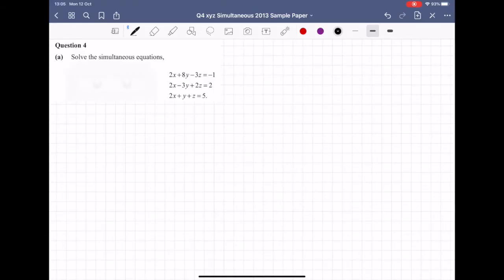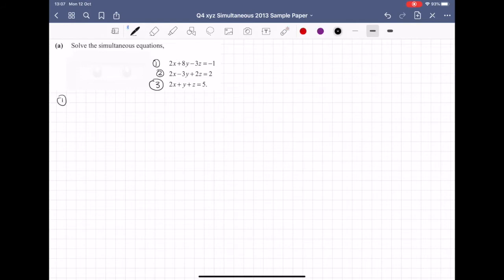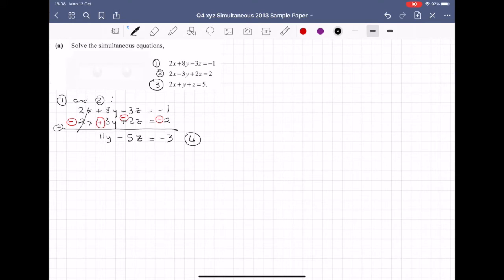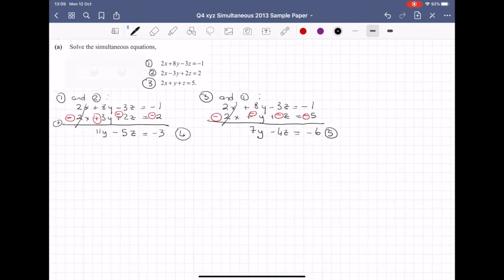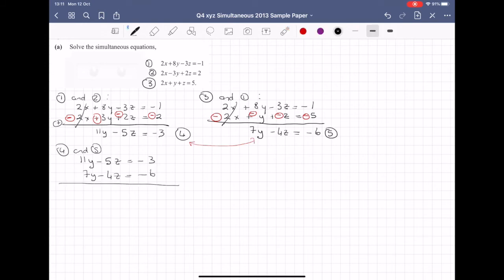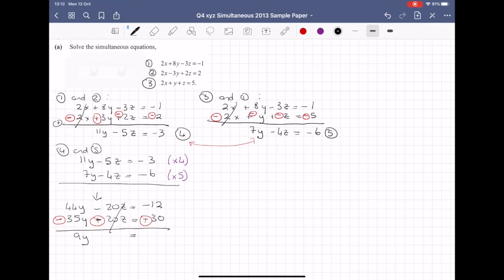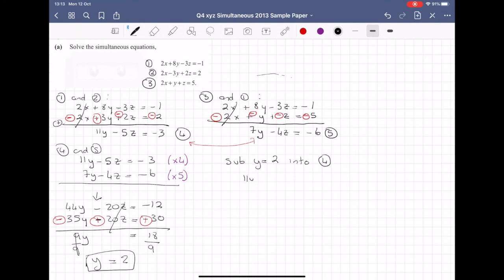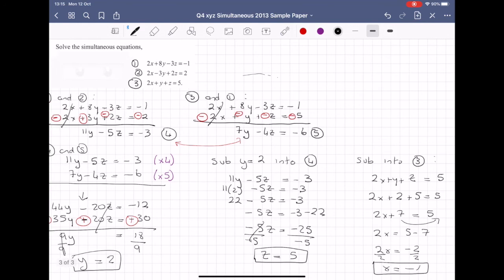Leaving Cert Higher Maths sample paper 2013 Q4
Simultaneous Equations in xyz.